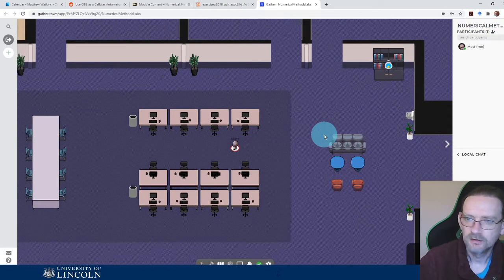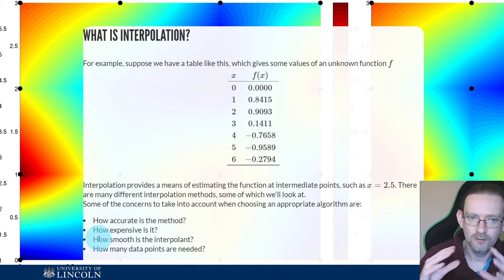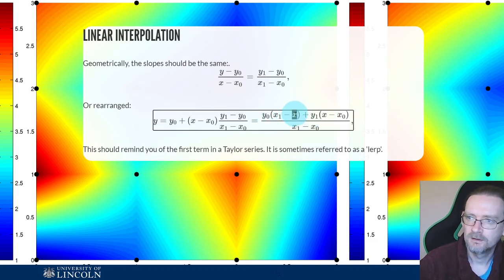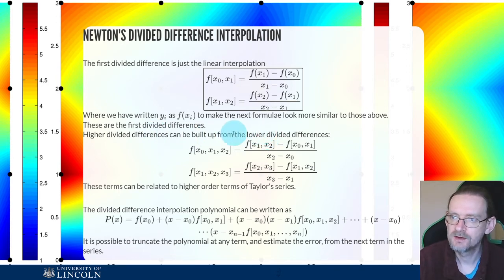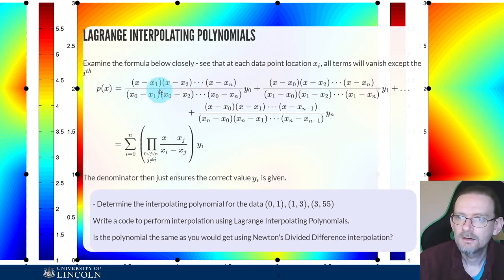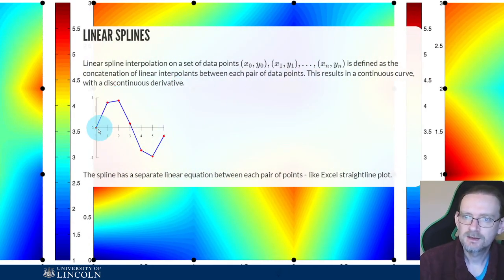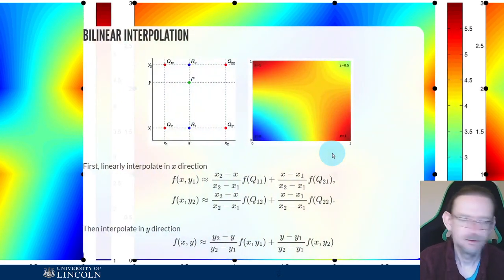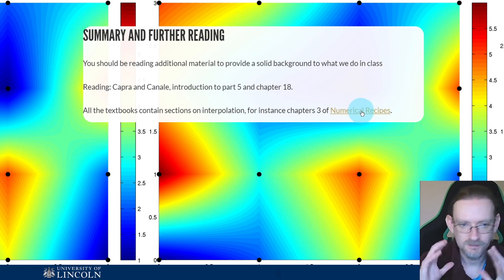Numerical Methods Week 6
Lecture on interpolation methods